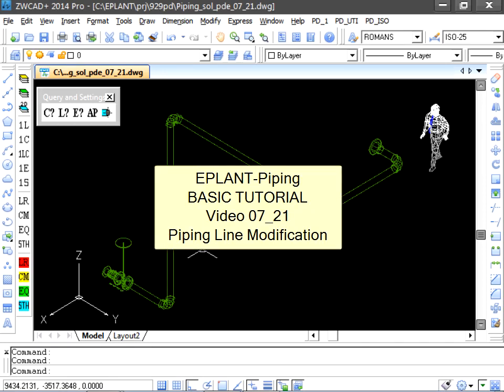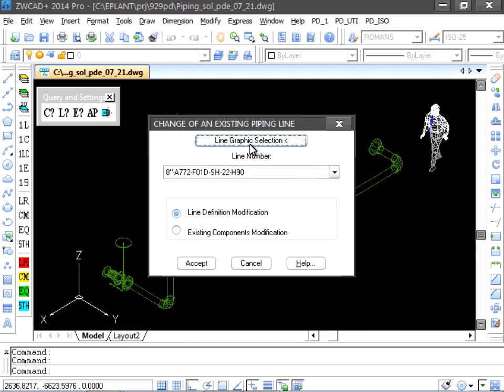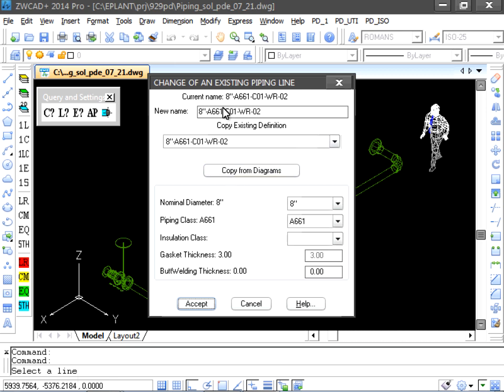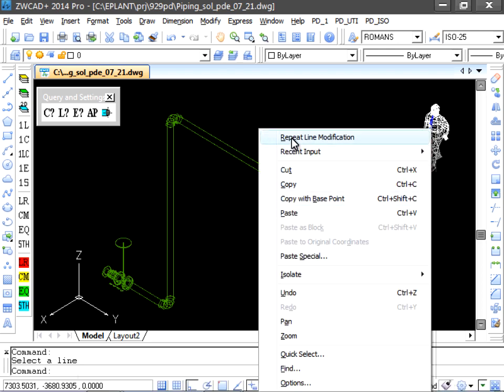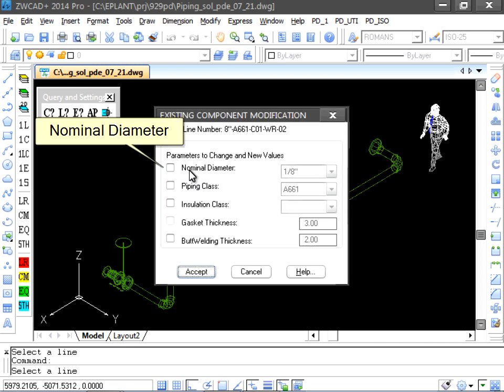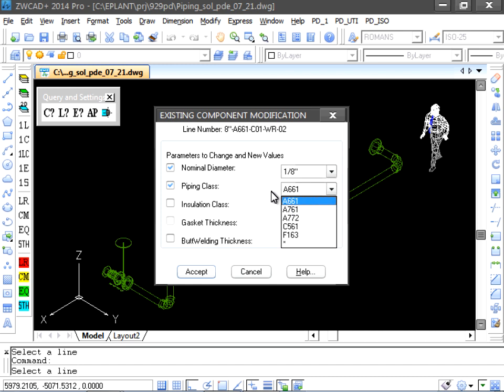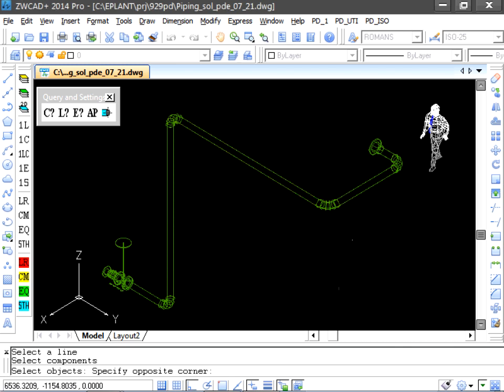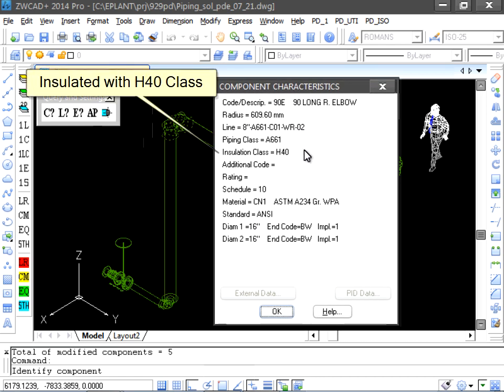EPLANT-Piping Basic Tutorial: Line Modification (pde_07_21)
Segment of the EPLANT-Piping Basic Tutorial in English.

Description: This command has two options: to Modify Piping Line Parameters in the Line Definition (and therefore changing the way future Components will be generated) and to change parameters of Piping Components already placed.